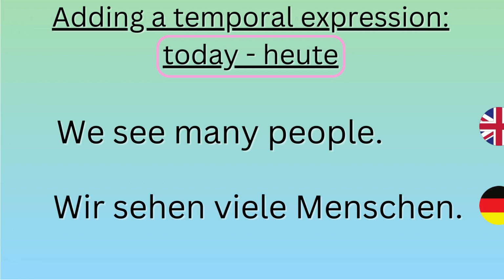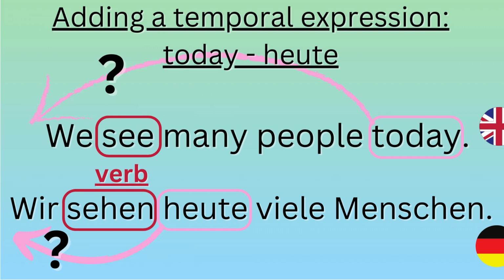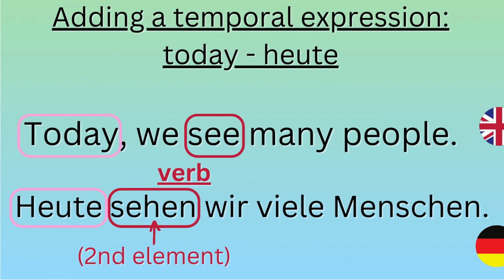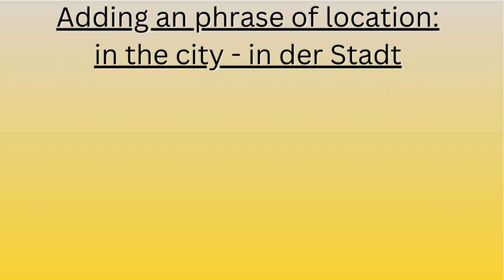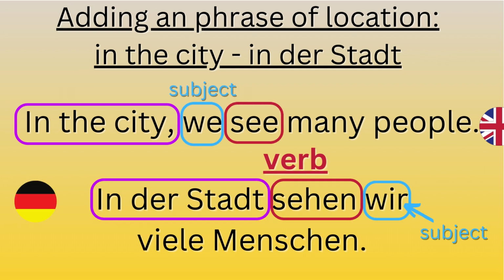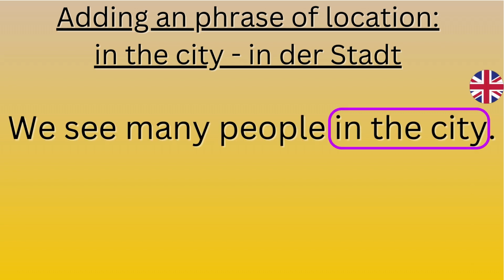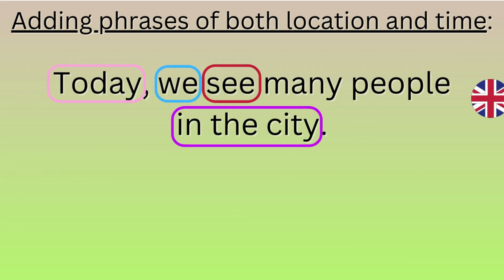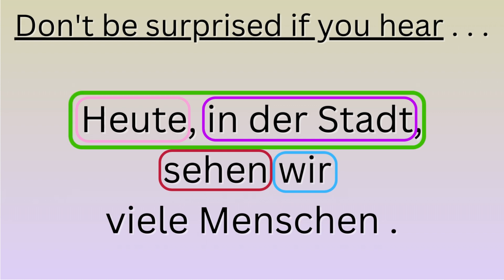What you were always afraid to ask about German verb placement with phrases of time and location.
Stephan briefly explains the main principles of verb placement in English and German, comparing the two languages, in particular with the addition of phrases of time and place. @loquidity4973